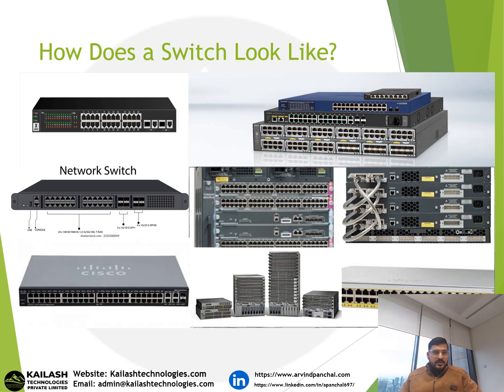Part-1 What is a Switch ,स्विच क्या है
basics of network switches and how they work. Understand different types of switches and their uses.इस वीडियो में आप स्विच के प्रकार और उनके उपयोग जानेंगे।
नेटवर्क में स्विच क्यों जरूरी हैं यह भी समझें।